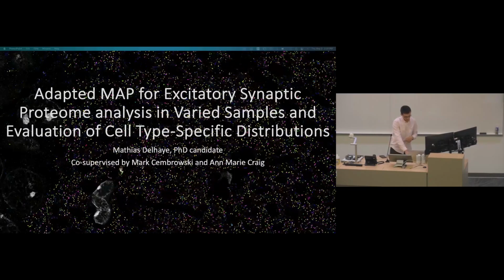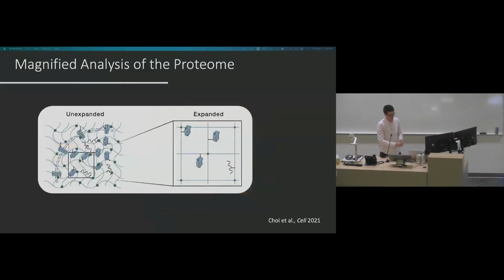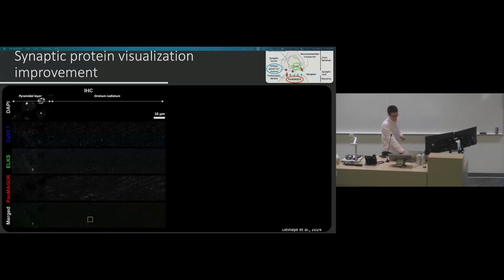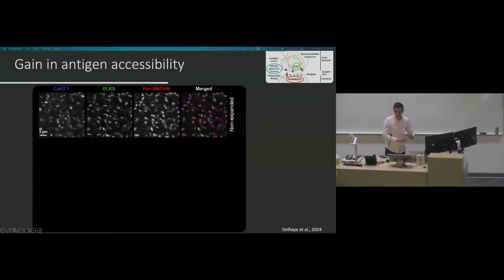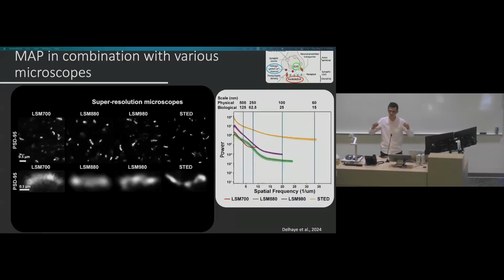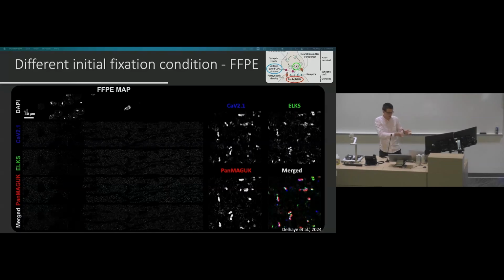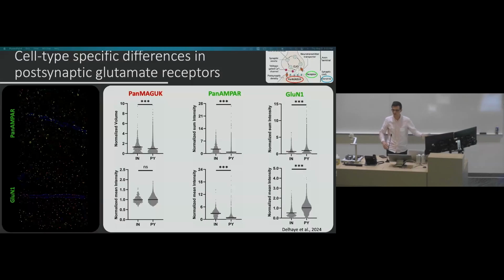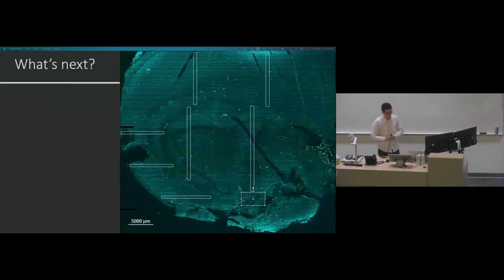Adapted MAP for Excitatory Synaptic Proteome Analysis - Tissue Clearing and Expansion Workshop 2024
Full presentation title: Adapted MAP for Excitatory Synaptic Proteome analysis in Varied Samples and Evaluation of Cell Type-Specific Distributions.

Presenter: Mathias Delhaye, PhD candidate co-supervised by Dr. Mark Cembrowski and Dr. Ann Marie Craig.

Presented May 2, 2024 as part of the UBC Dynamic Brain Circuits Tissue Clearing and Expansion Workshop.